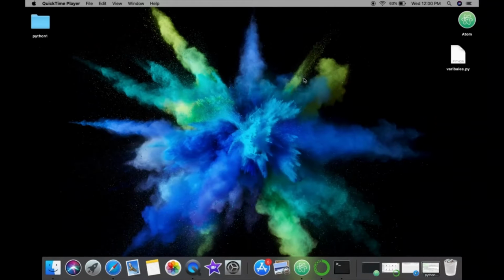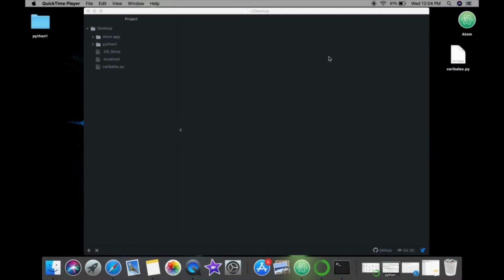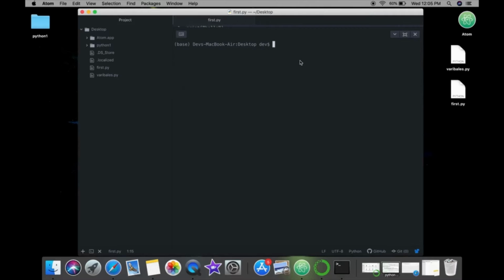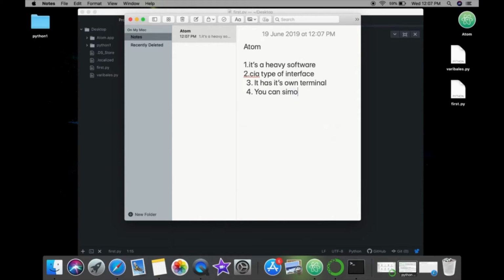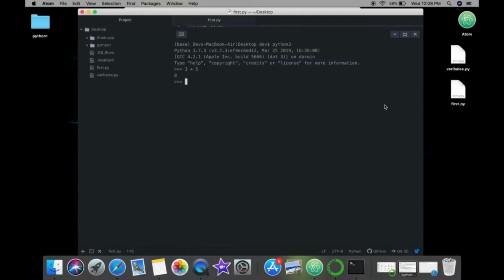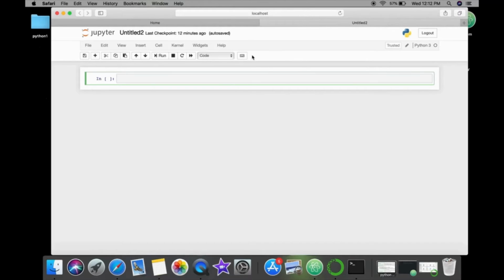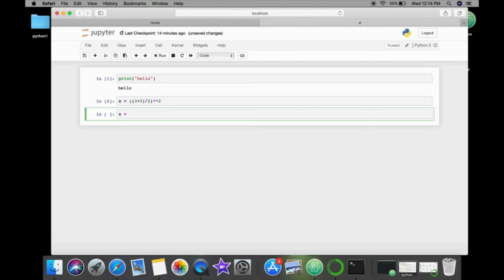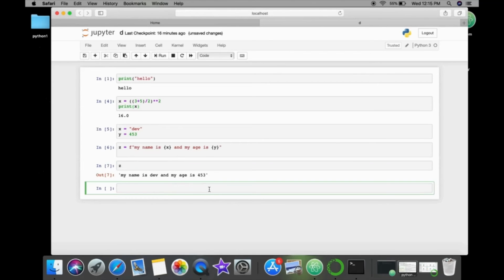Python Module 4: Which Python Editor is best for you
In this video I'll be showcasing the best python editors and ides. These software tools help to speed up your coding and come with a ton of useful features. Each python IDE and editor on this list has its pros and cons and different use cases associated with it. Do you agree with my list? Let me know!